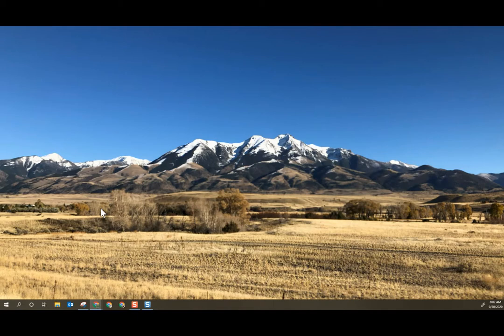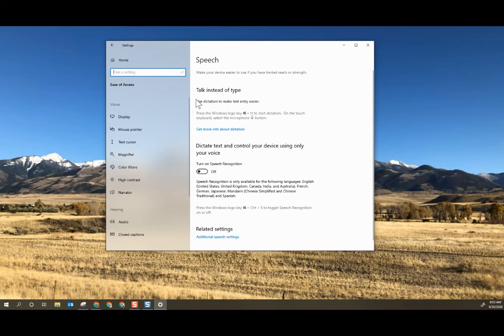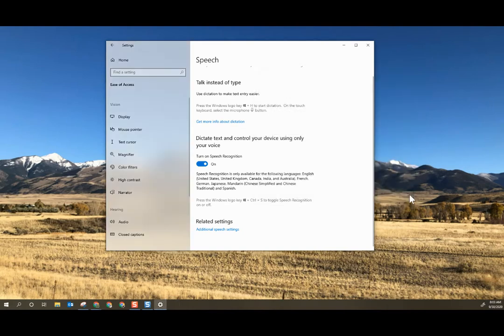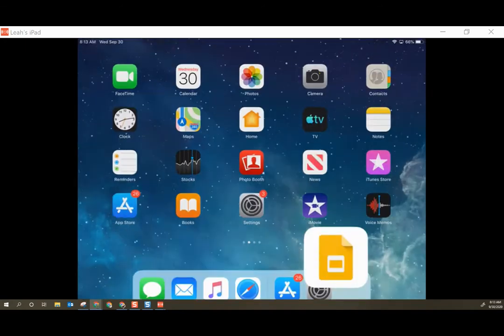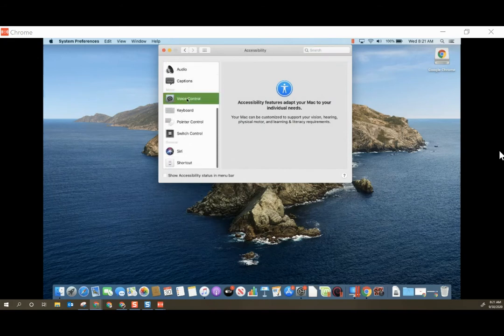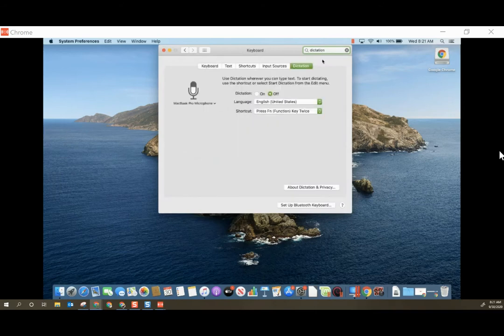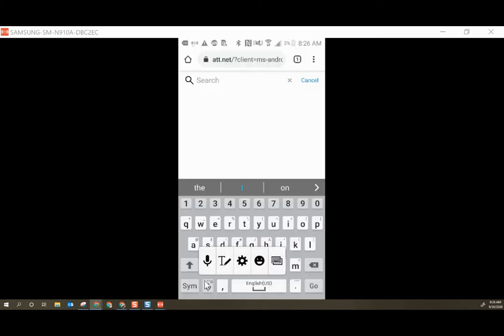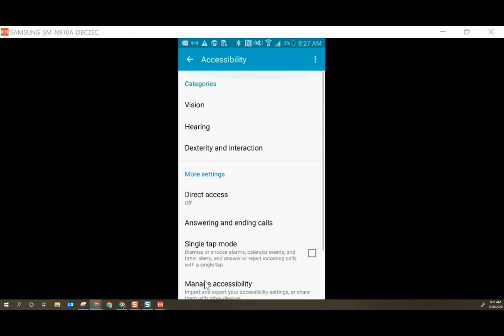Dictation on Windows, Android, Mac, and iOS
Learn how to access the dictation tools a variety of devices to aid you in typing and using your voice.